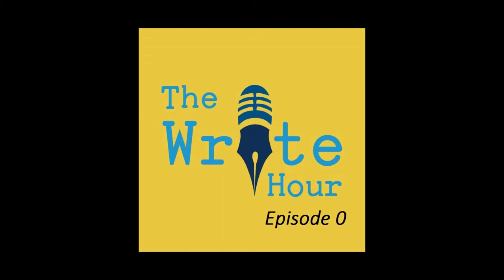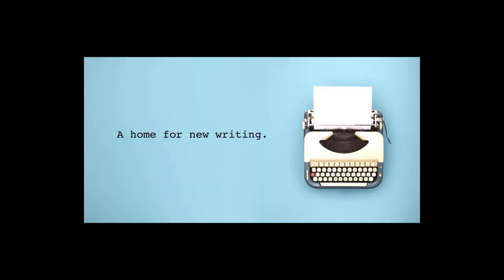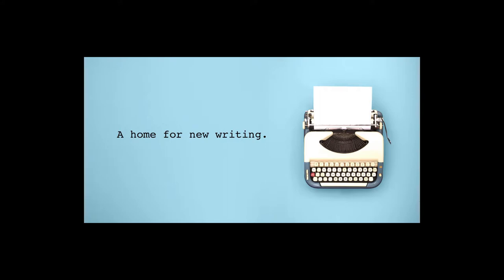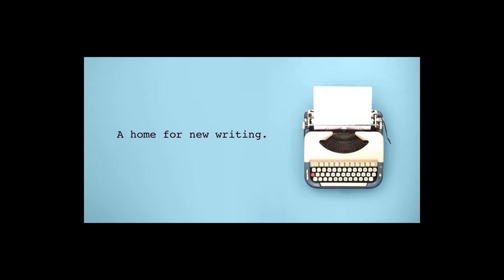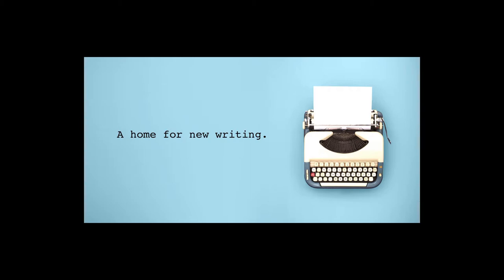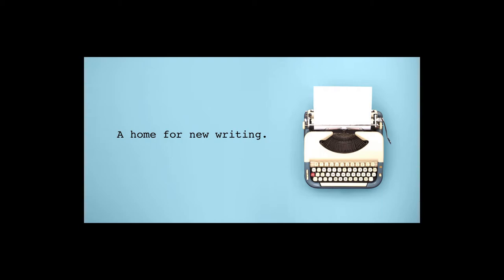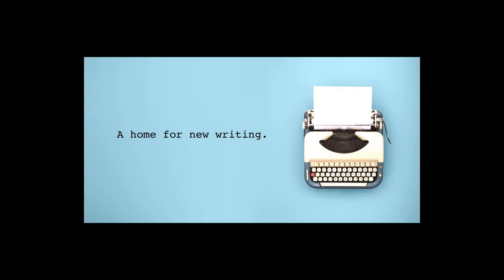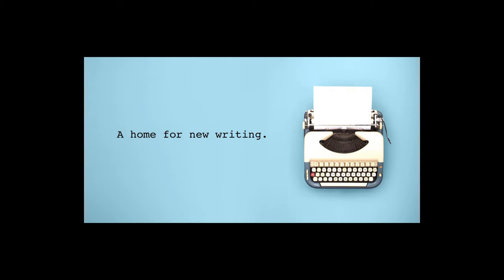The Write Hour Podcast - Episode 0 (Pre-season Teaser)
The Write Hour is an open-call YouTube show and podcast where new writing finds a home; we produce the finest short and feature-length plays submitted by writers from the UK and beyond!

Your hosts Kayla Marie Dreysee and Farokh Soltani introduce fun and intriguing new works, from novel takes on the greek myths to dystopian Sci-Fi futures written by new and emerging writers and performed by a professional cast

This special pre-season teaser episode features:

Stick and Move by Greg Lam
Fortune Cookie by Cailtin Innes-Edwards.